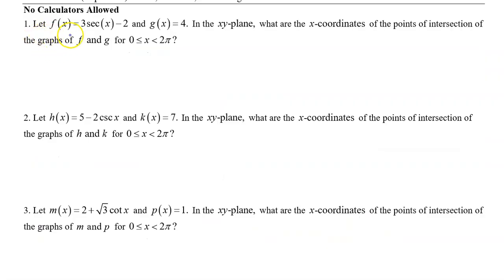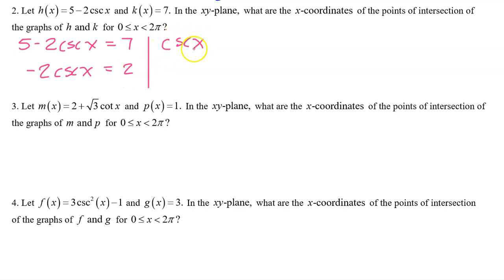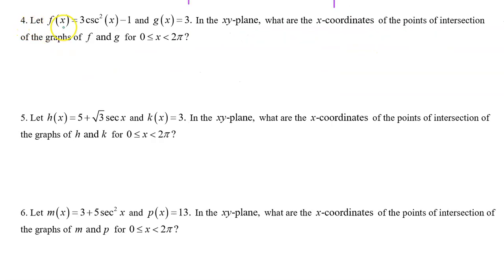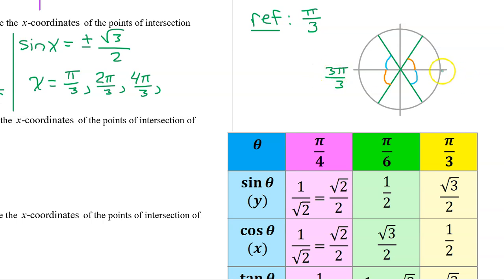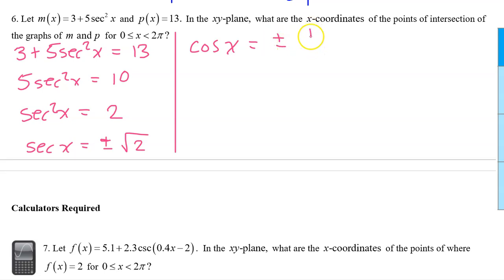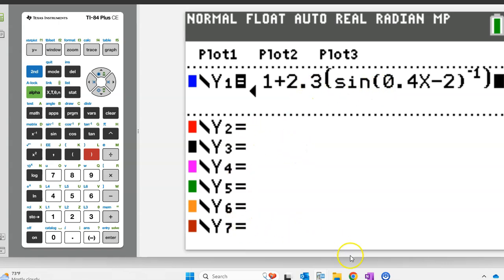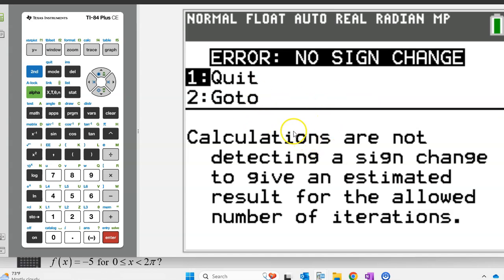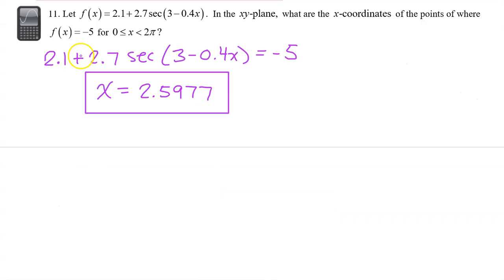3.11D - Secant, Cosecant, and Cotangent [AP Precalculus]